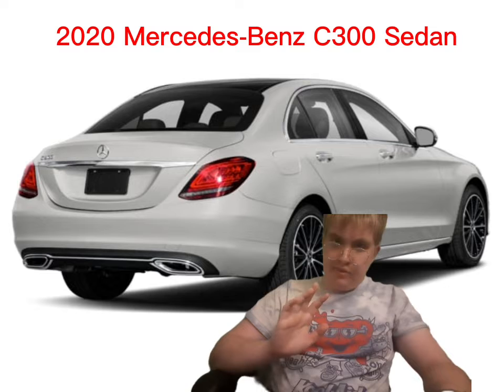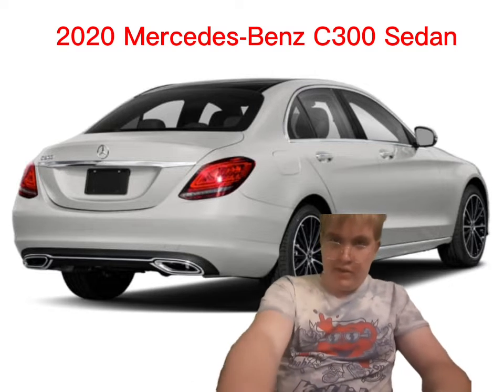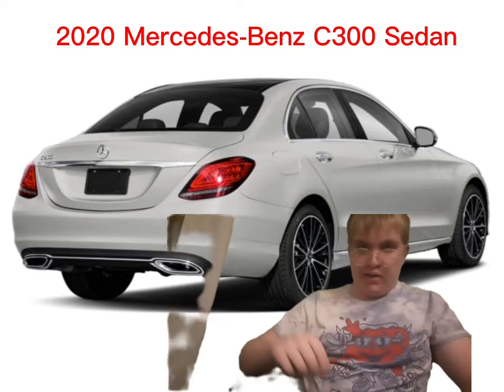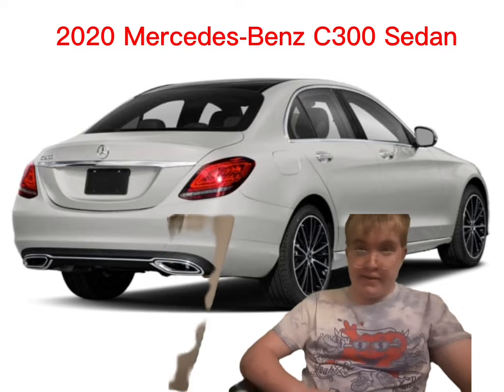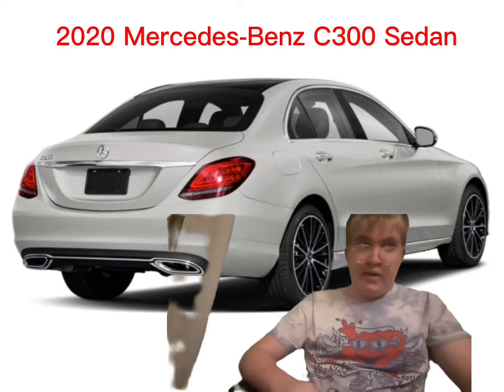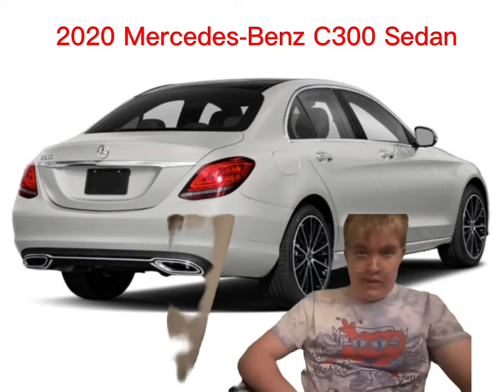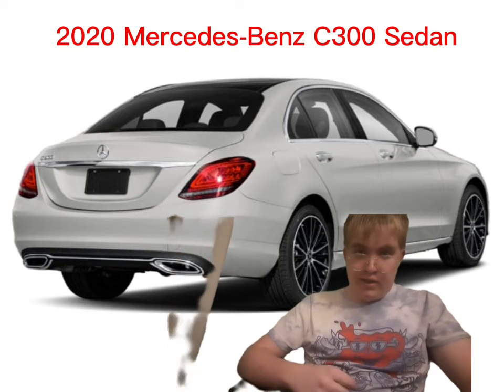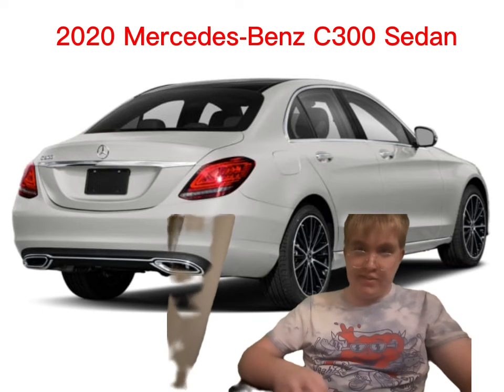IN A BACKGROUND OF A 2020 MERCEDES-BENZ C300 SEDAN (ROBINBEARE)